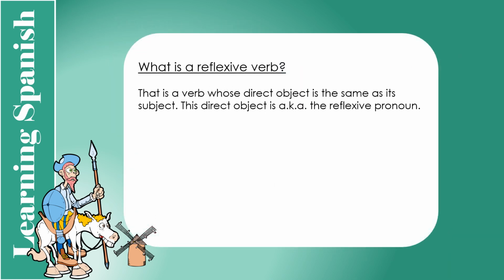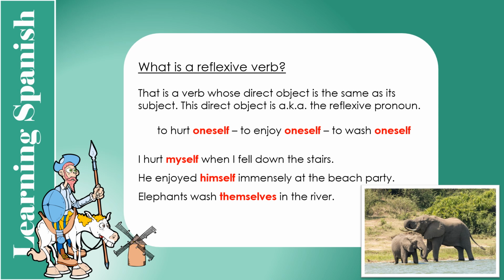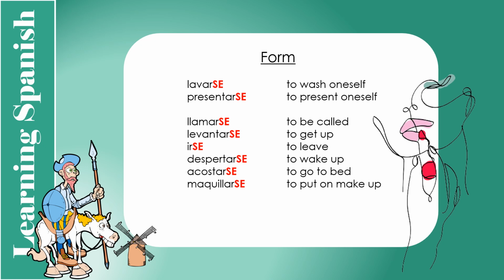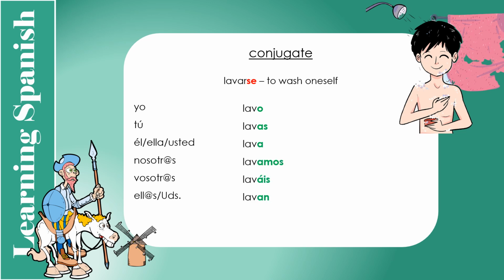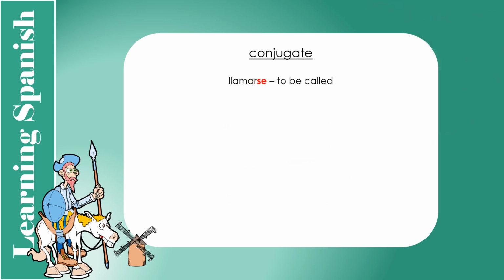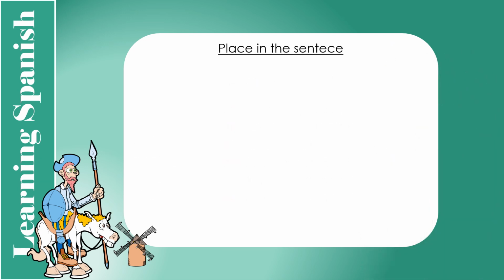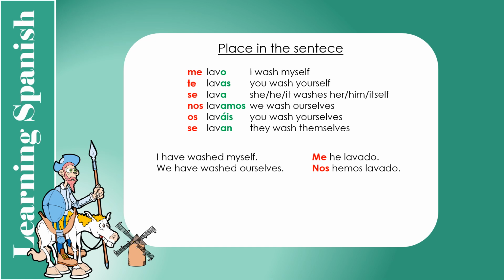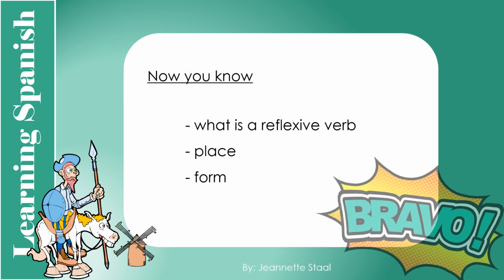Learn Spanish: reflexive verbs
learn spanish aprende espanol reflexive verbs verbos reflexivos grammar gramatica
Learn Spanish with @FlipSpaans  with simple and clear explanation about the basic rules of Spanish grammar. In this video the Spanish reflexive verbs.
Aprende español con @FlipSpaans con una explicación simple y clara sobre las reglas básicas de la gramática española. En este video los verbos reflexivos.